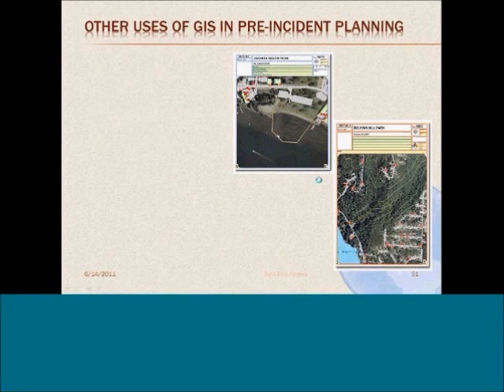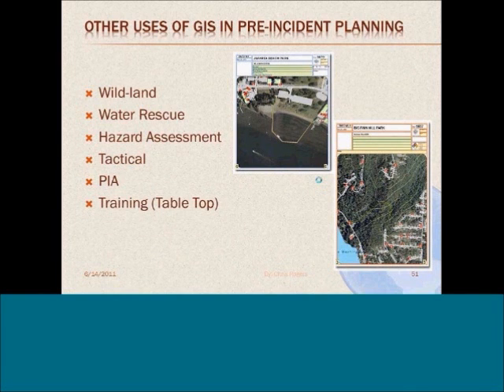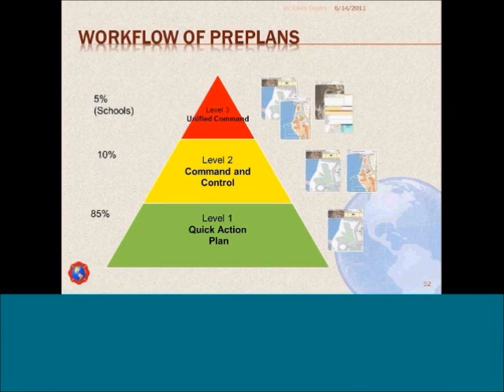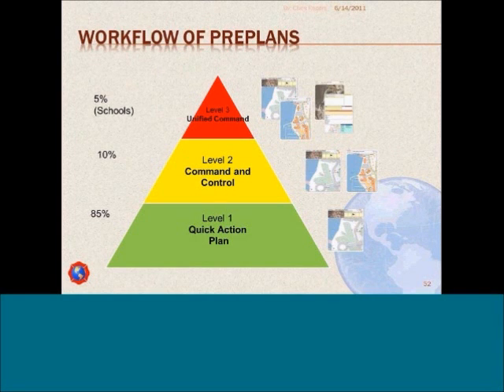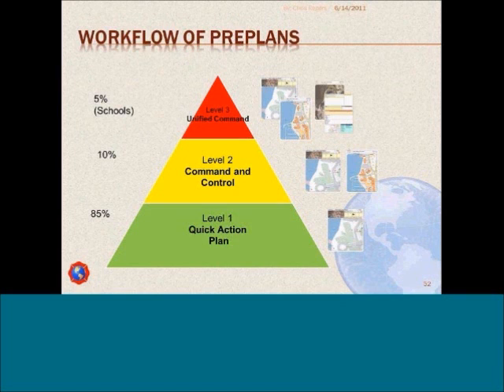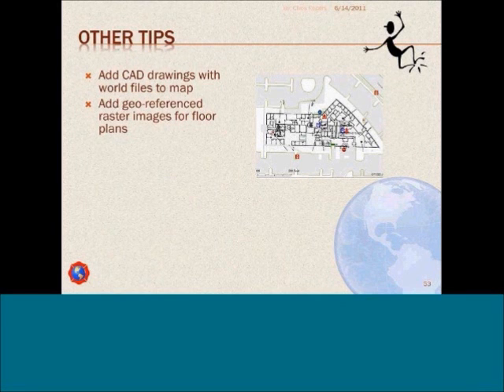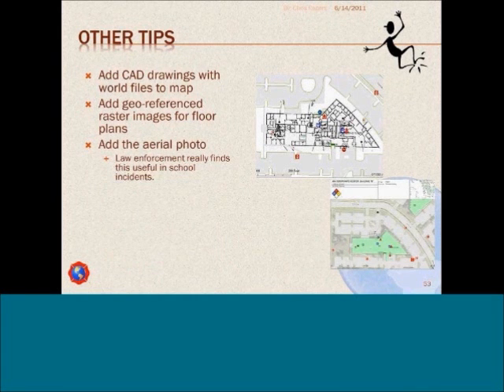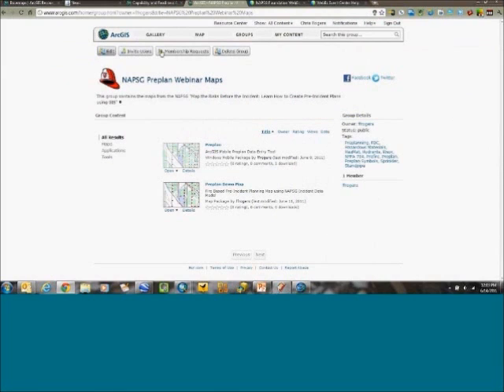Other Uses of GIS for Preplanning2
Other uses of GIS for fire department preplanning